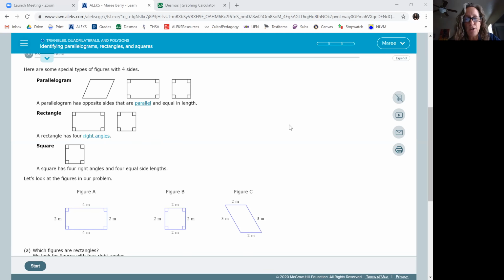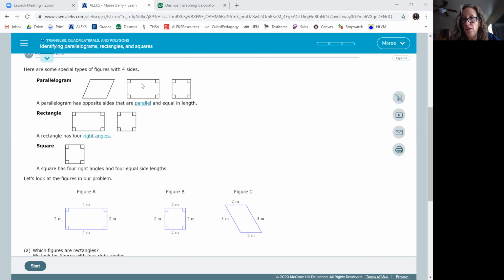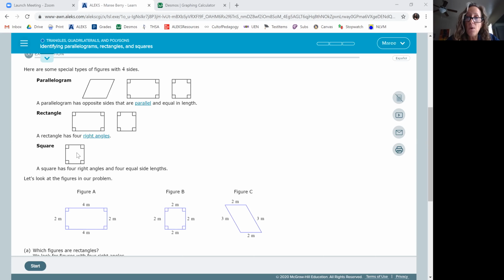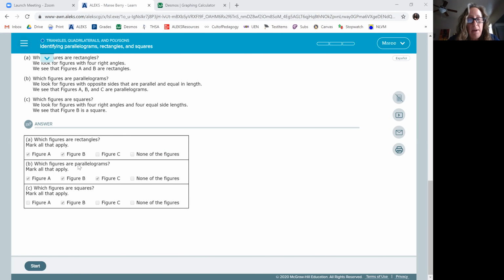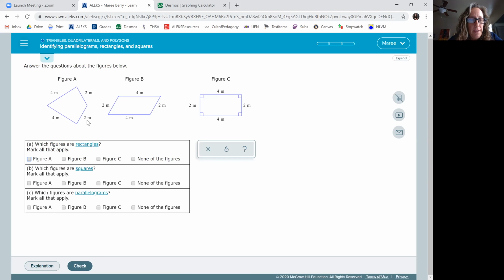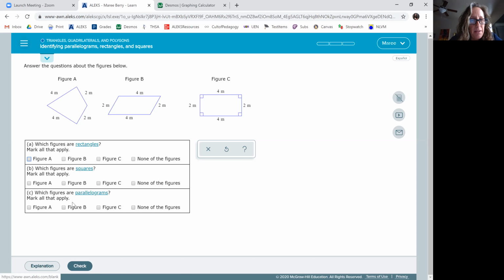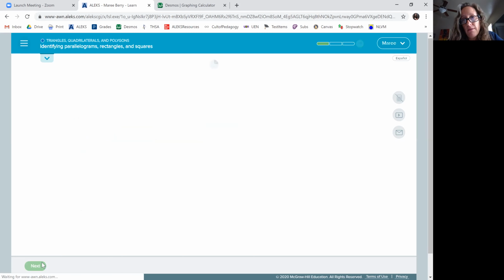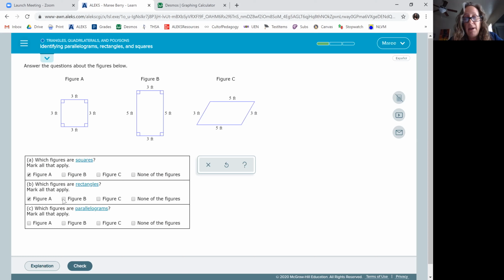Identifying parallelograms, rectangles, and squares